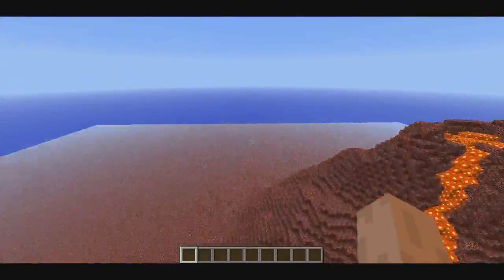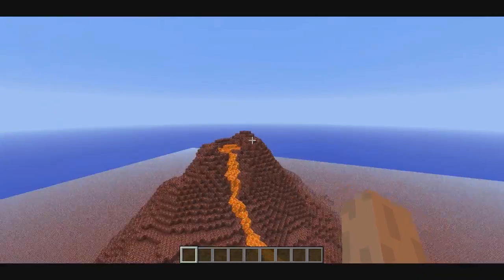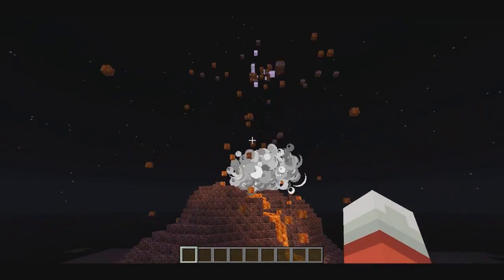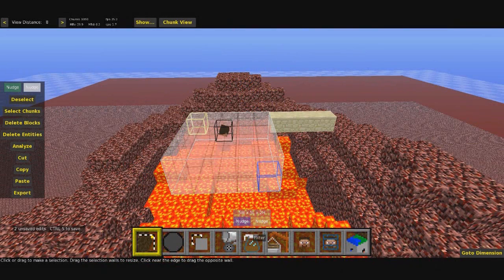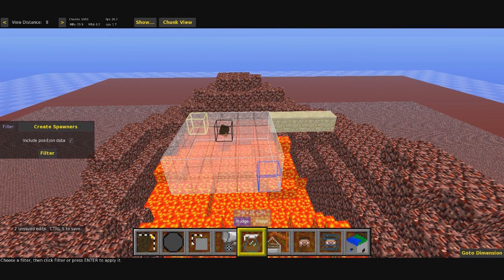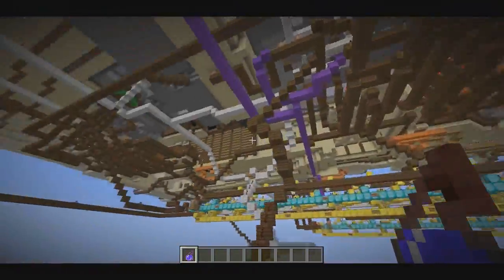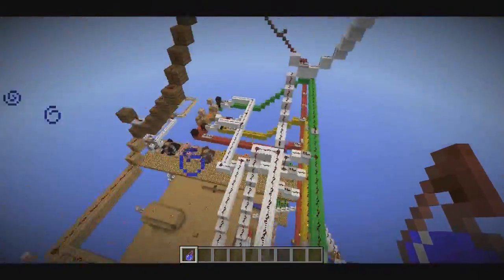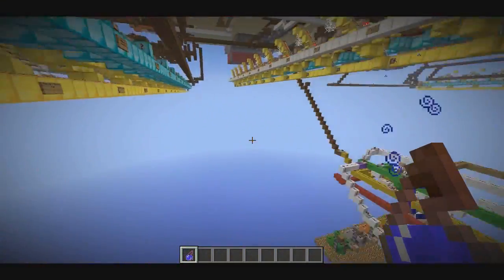SethBling's MineCon: Europe Panel Submission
This is my official one-minute video to describe my idea for a panel at MineCon: Europe. Everyone who wants to give a panel at MineCon is required to submit a video like this along with their panel idea. Hope you like it!